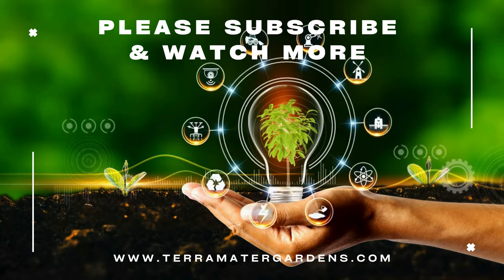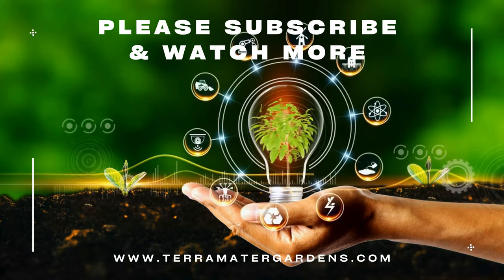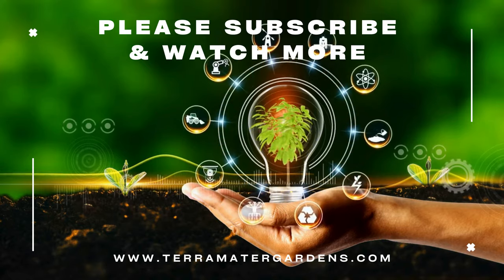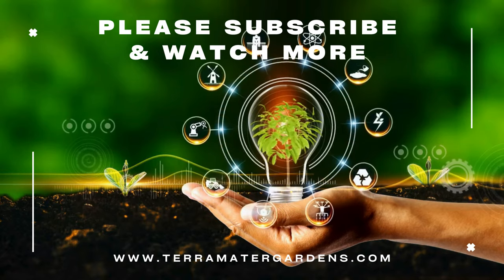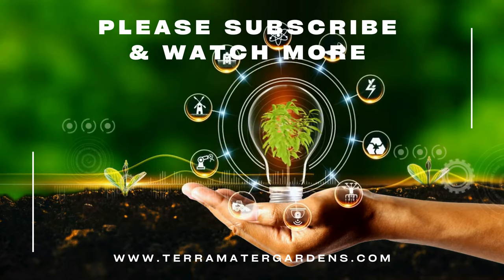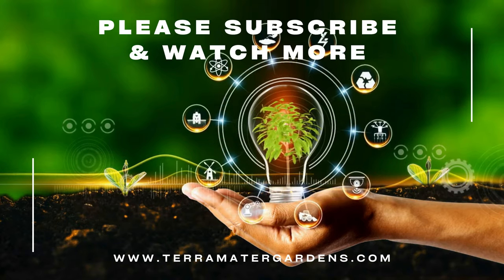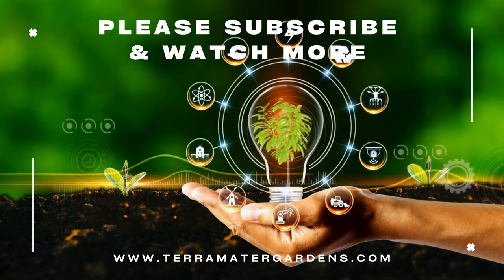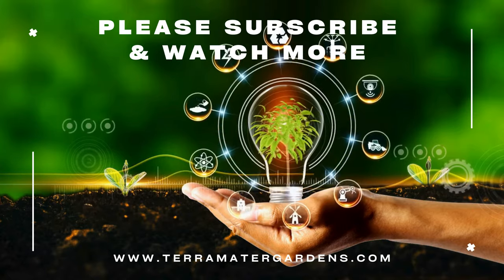🌿 Moringa: The Miracle Tree for Health & Vitality! 🌟 Discover Its Incredible Benefits!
Explore the wonders of moringa, the miracle tree known for its nutrient-dense leaves and powerful health benefits! 🌿 In this episode of our medicinal plant series, we delve into how moringa supports immunity, boosts energy, and promotes overall wellness. Ideal for those passionate about natural remedies, superfoods, and holistic health, this guide will show you how to harness the power of moringa in your daily routine. 🌱